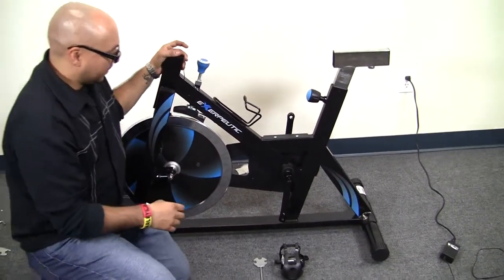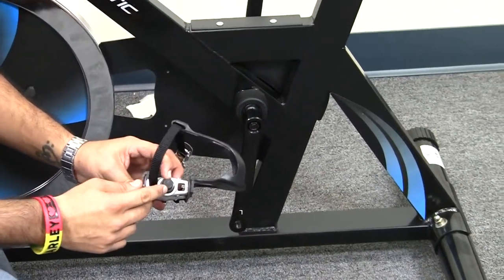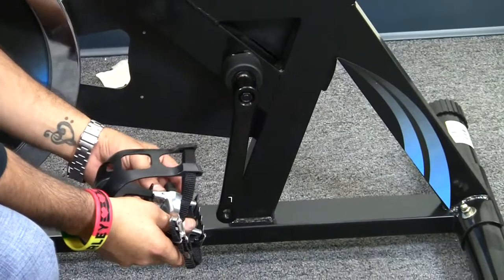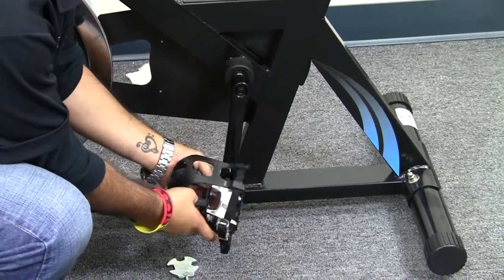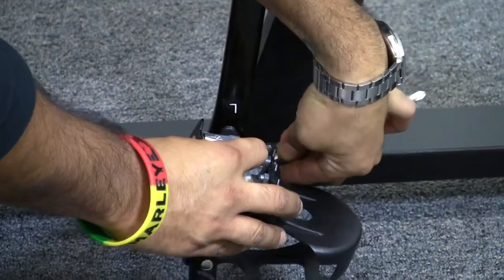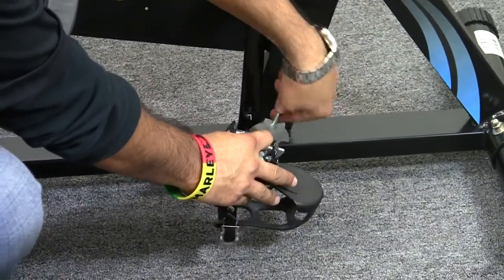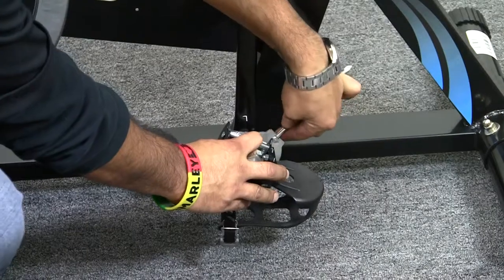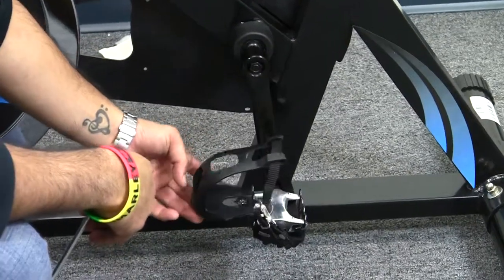Left Pedal Connection - Spin Bikes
TrainingBikes Left Pedal Connection